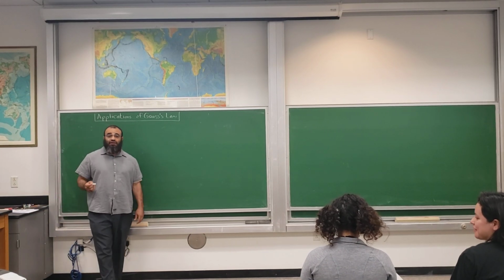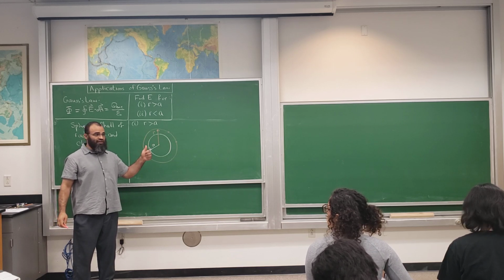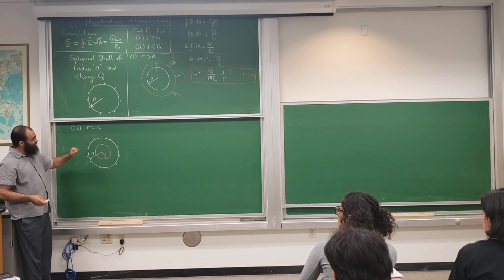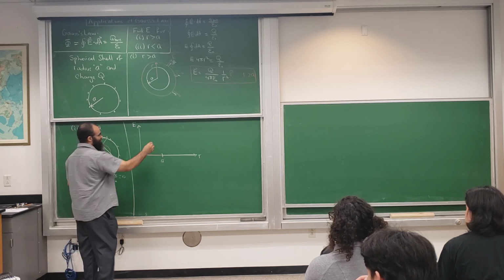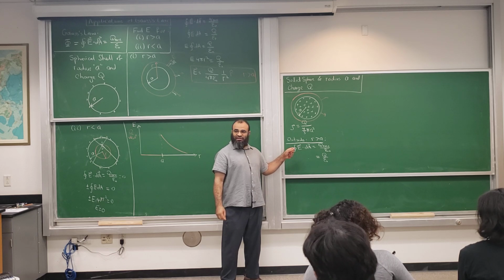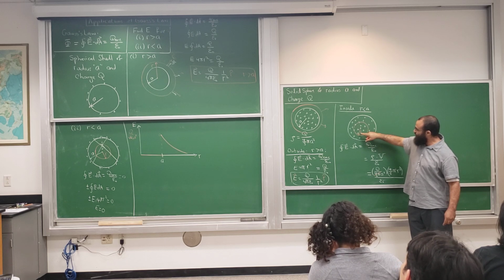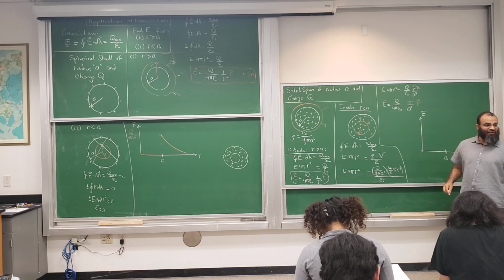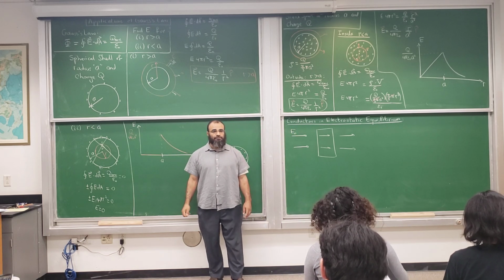Gauss's Law 2 Part A